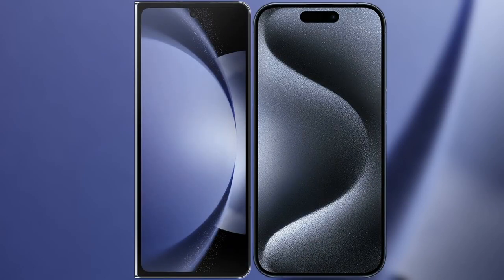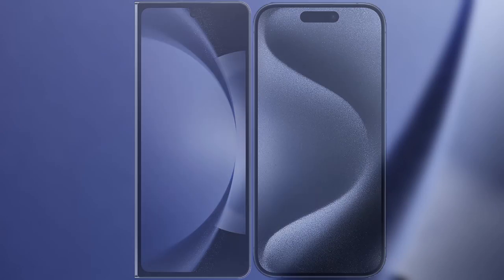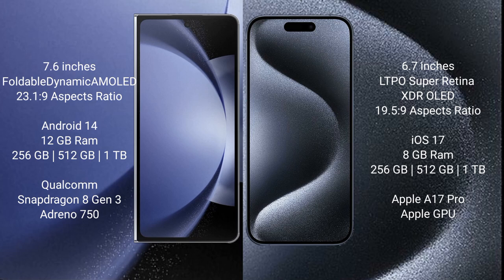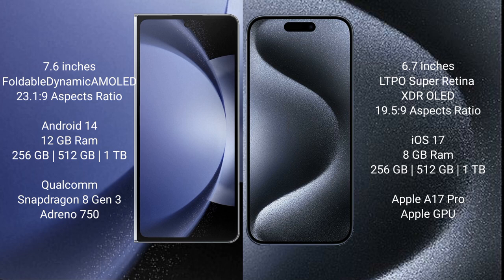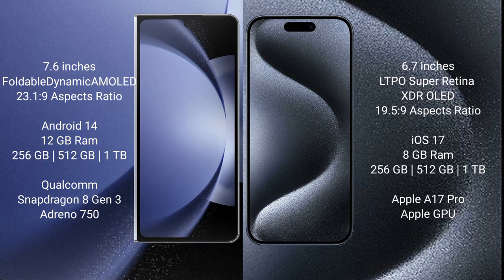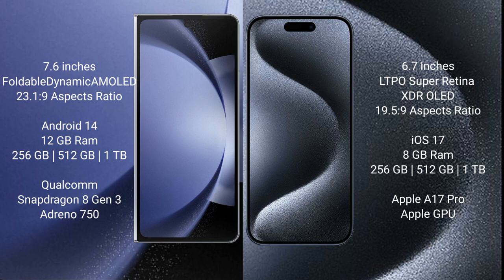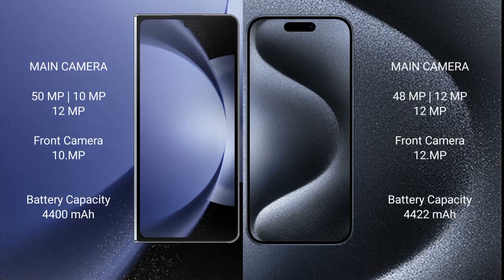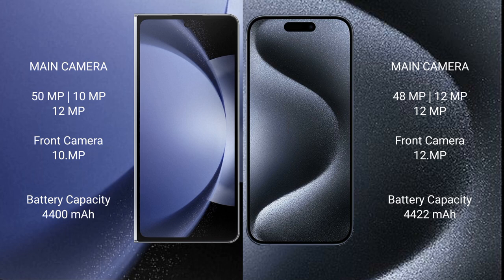Samsung Galaxy Z Fold 6 vs iPhone 15 Pro Max Review